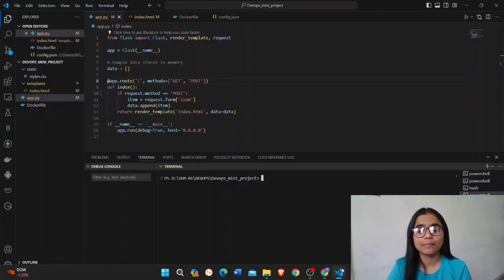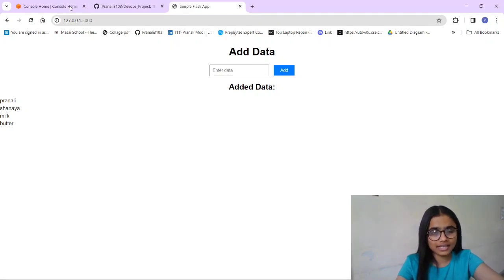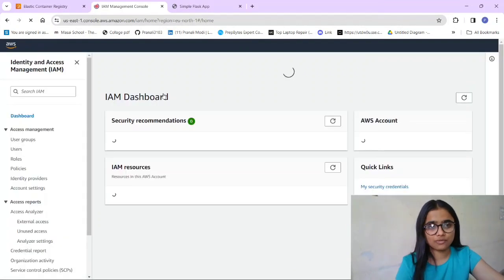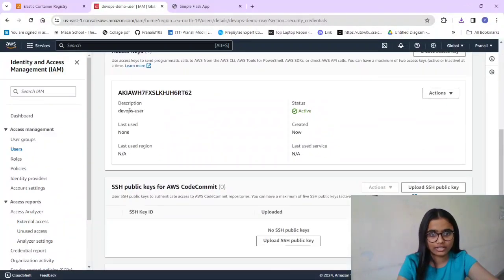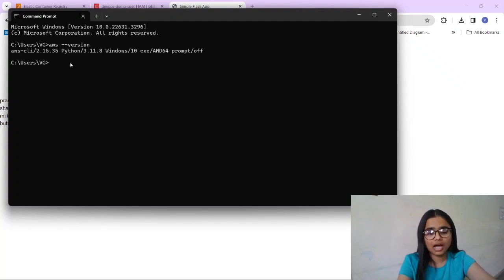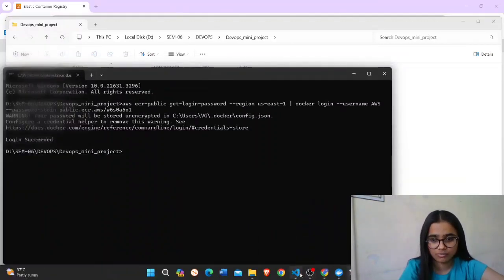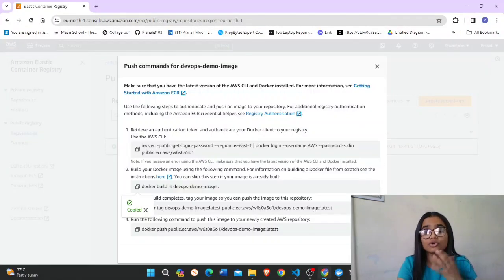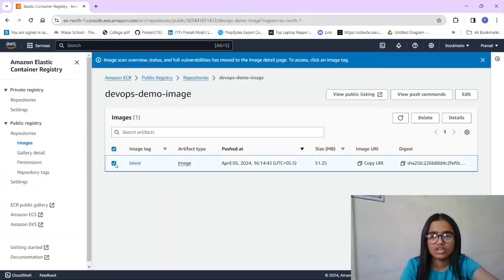DevOps Mini Project: Building and Pushing Docker Images to AWS ECR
Learn how to streamline your deployment process by automating the building and pushing of Docker images to AWS ECR (Elastic Container Registry). Follow along as we guide you through each step of the process, from setting up your development environment to pushing your Docker image to AWS ECR. Simplify your workflow and boost efficiency with this DevOps mini project .